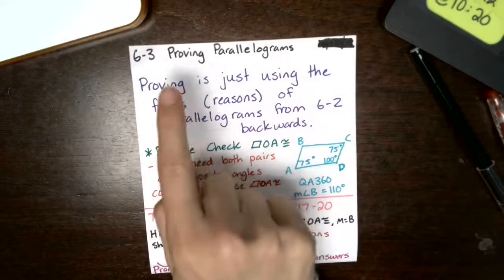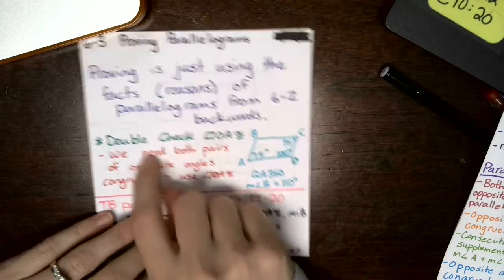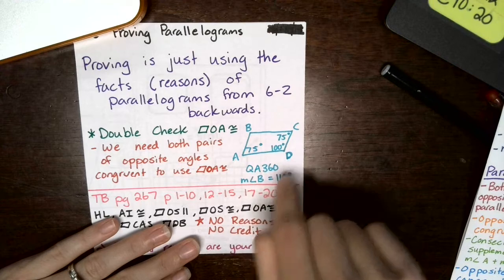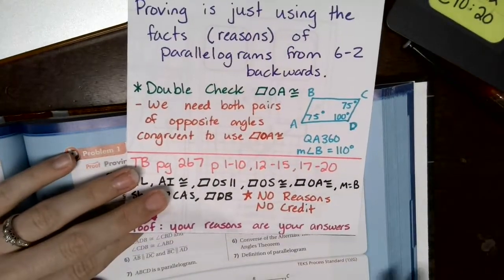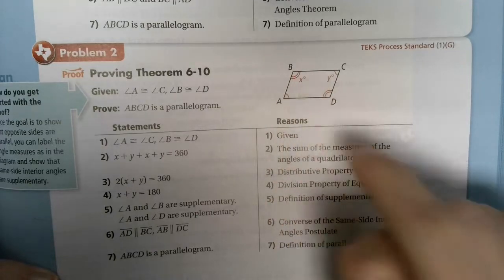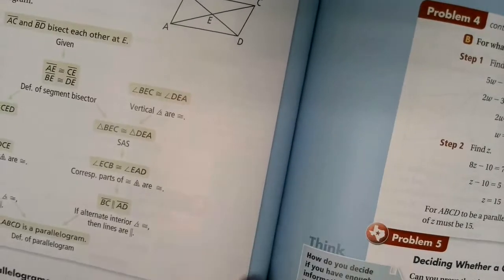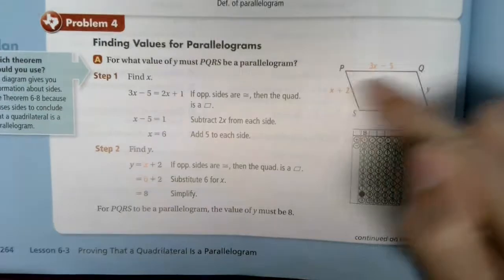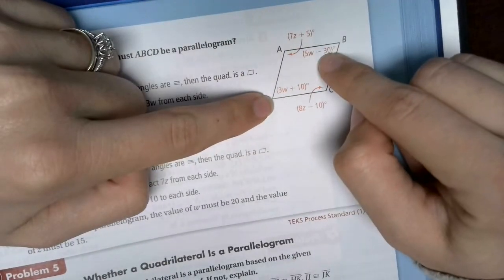6-3 Proving Parallelograms